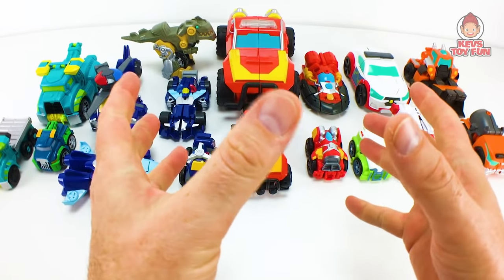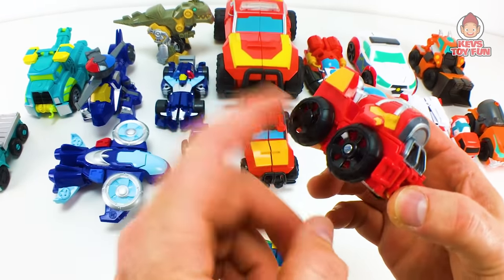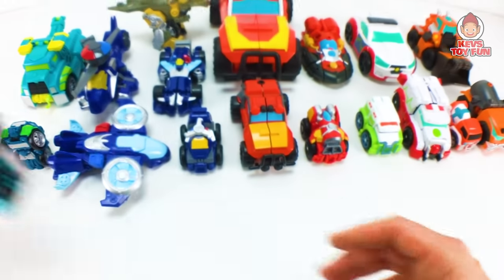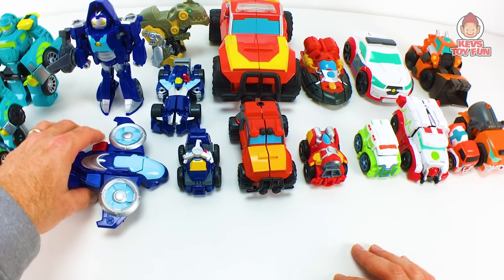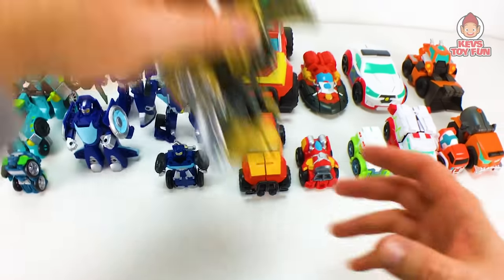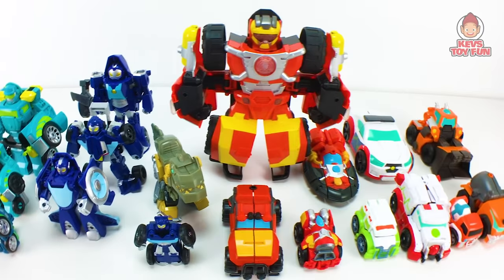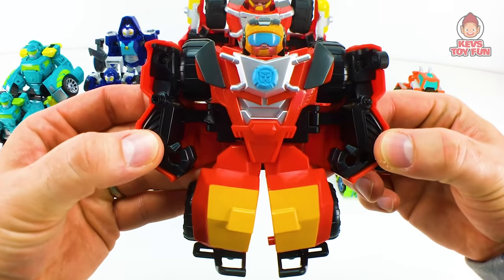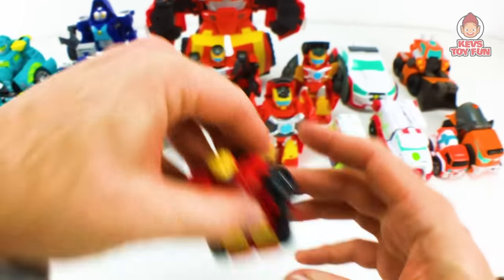Transformers Rescue Bots Academy Toys - Hot Shot Whirl Hoist Medix Wedge Grimlock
Transformers Rescue Bots Academy toy collection featuring Hot Shot, Whirl the Flight Bot, Wedge the Construction Bot, Hoist the Tow Bot, Grimlock and Medix the Doc Bot toy figures.

Toys Featured In This Video:
Playskool Heroes Transformers Rescue Bots Academy Academy Rescue Team Academy Team Pack Figures

Playskool Heroes Transformers Rescue Bots Academy Whirl the Flight Bot Figure

Playskool Heroes Transformers Rescue Bots Academy Medix the Doc Bot Figure

Playskool Heroes Transformers Rescue Bots Academy Grimlock Figure

Playskool Heroes Transformers Rescue Bots Academy Hot Shot Figure

Playskool Heroes Transformers Rescue Bots Academy Wedge the Construction Bots Figure

Playskool Heroes Transformers Rescue Bots Academy Hoist the Tow Bot Figure

Playskool Heroes Transformers Rescue Bots Academy Flip Racers Whirl the Flight Bot Figure

Playskool Heroes Transformers Rescue Bots Academy Flip Racers Medix the Doc Bot Figure

Playskool Heroes Transformers Rescue Bots Academy Flip Racers Hoist the Tow Bot Figure

Playskool Heroes Transformers Rescue Bots Academy Flip Racers Hot Shot Figure

Playskool Heroes Transformers Rescue Bots Academy Electronic Hot Shot

Here is how you spell Transformers in different languages:
Russian: трансформеры
Korean: 트랜스포머
Japanese: トランスフォーマー
Chinese (Simplified): 变形金刚
Chinese (Traditional): 變形金剛

New Toy Video: Sunday Morning EST